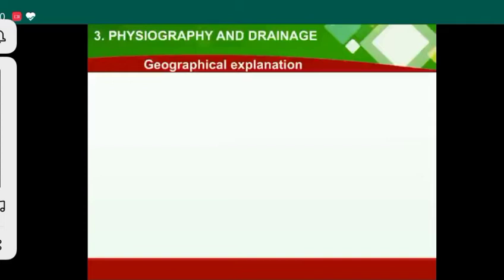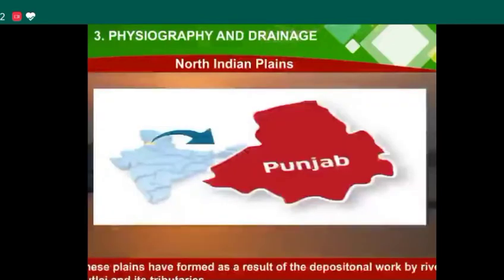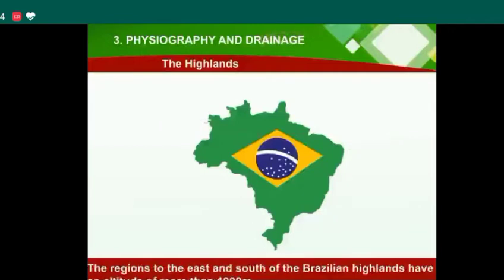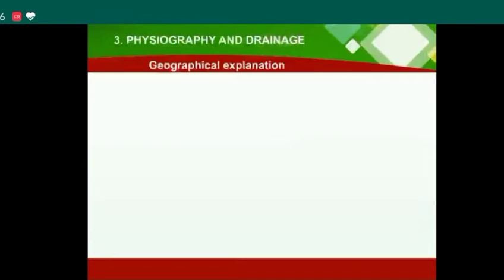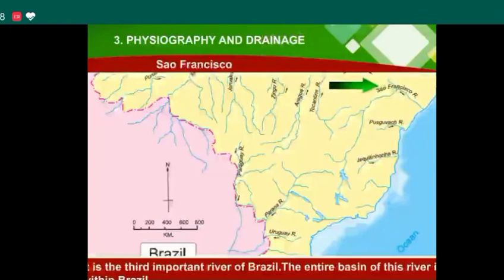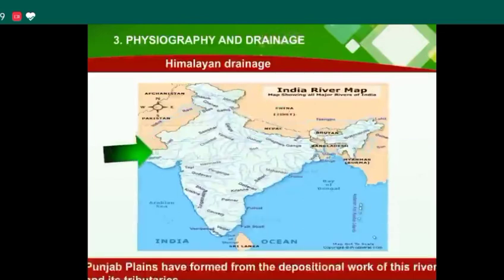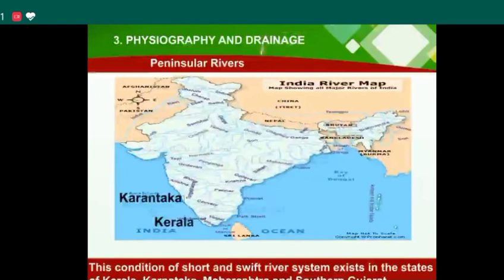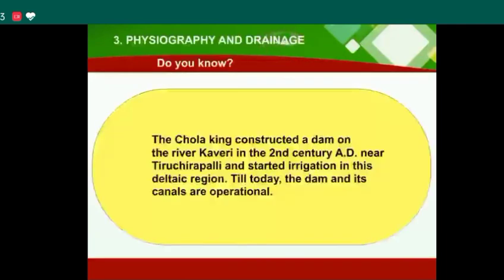10 th chapter 3 Physiography and drainage